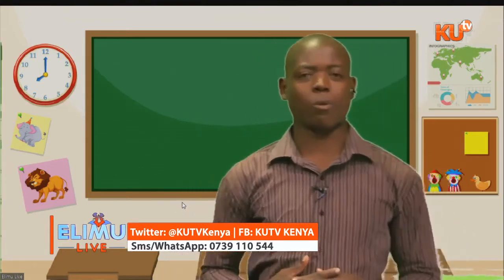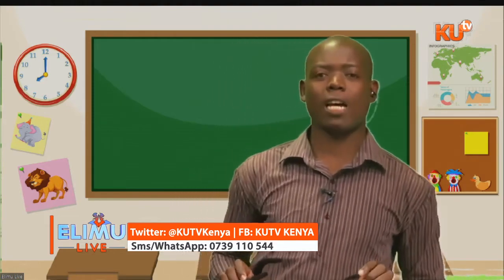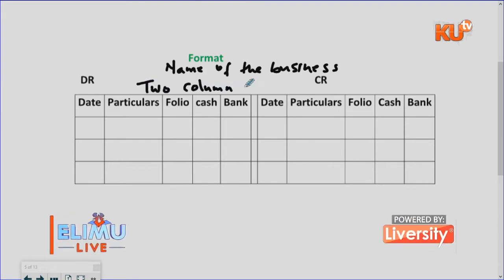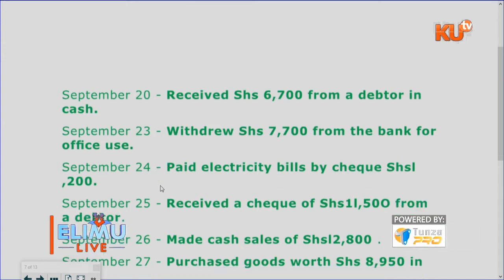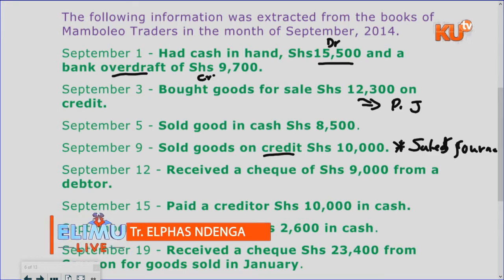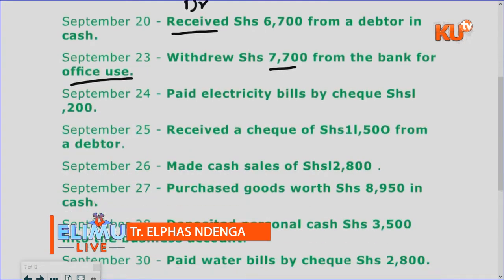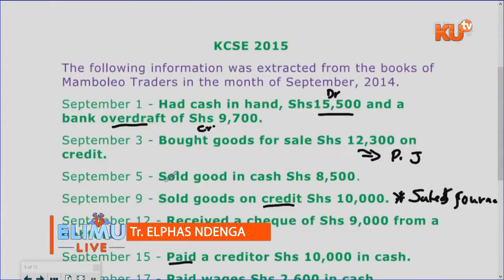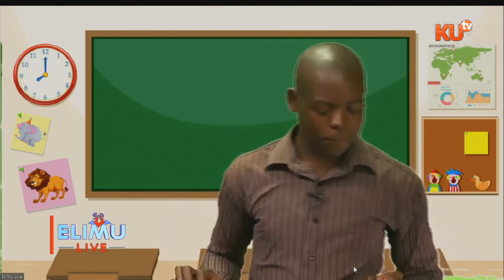ACCOUNTING-THE CASH BOOK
Elphas Ndenga